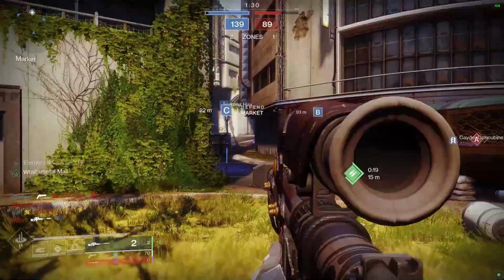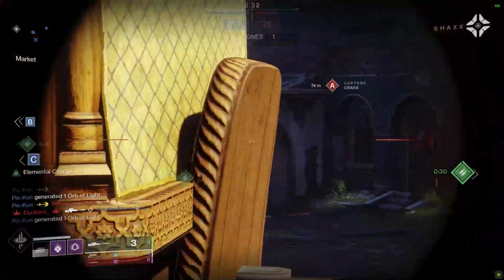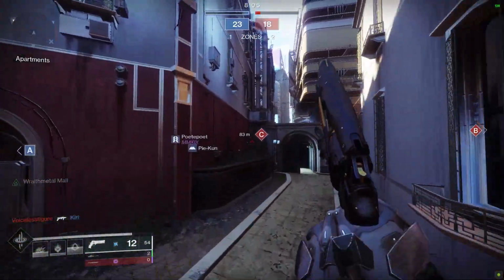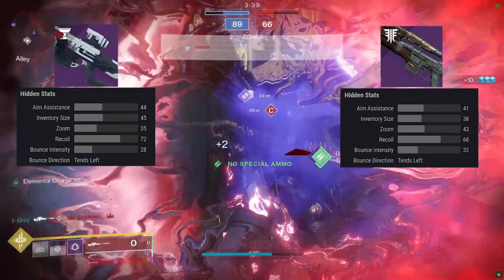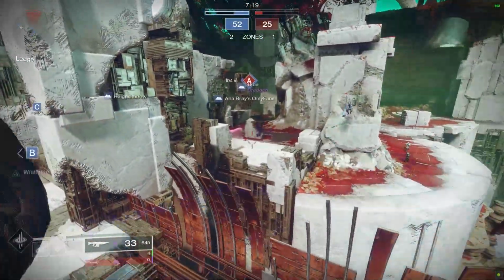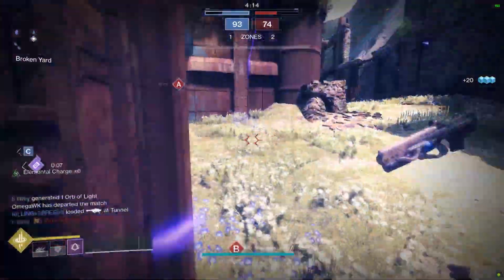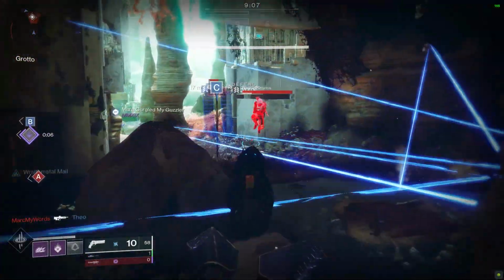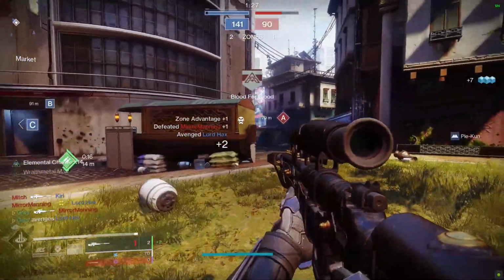This Iron Banner Sniper Rifle is AMAZING | Best Sniper Rifle to Get Before Destiny 2 Beyond Light!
What is going on Guardians? In today's video I wanted to give a quick shout on the Sniper Rifle that I will using as my main replacement for Sunsetting and moving forward in Destiny 2 Beyond Light! The Bite of The Fox Sniper is incredibly strong, has some incredible perk rolls, and is available to farm RIGHT NOW in Iron Banner. Don't miss your chance to snag one of these, Aggressive Frame Snipers Clap! 👏

We are a dedicated group of players who pride ourselves on our knowledge of the game. IF this sounds like you too, we would love to have you. We are small now, but will grow to include more soon. Trying to build a solid roster to begin with.

Music Credits 🔽🔽🔽